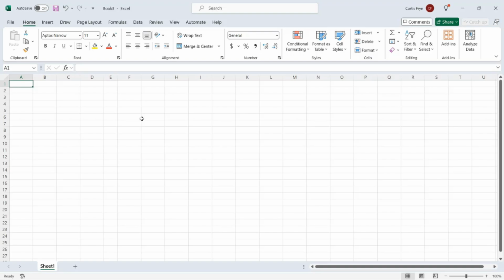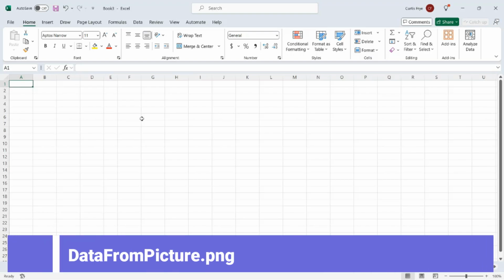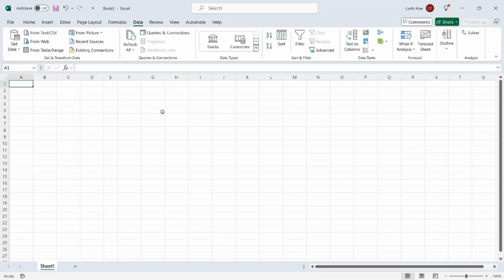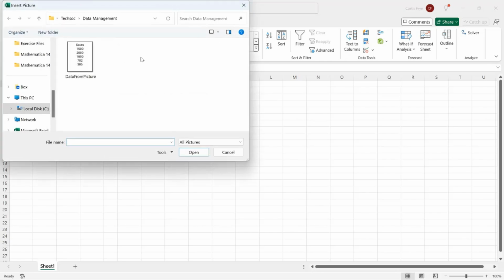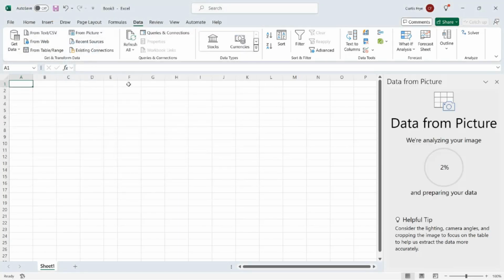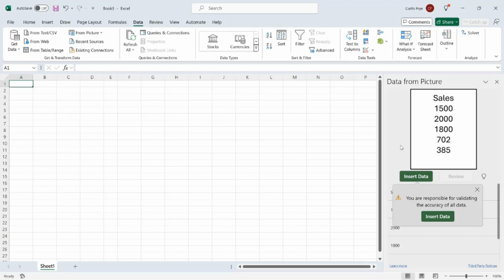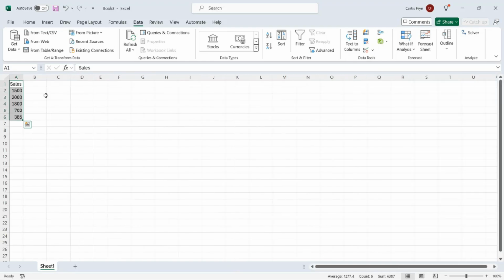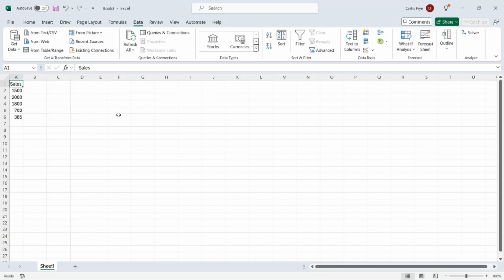Copy data from an image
Bringing in data from images, such as graphics scanned from a magazine or published on the web, used to require tools other than Excel. However, recent updates to the program let you get data within Excel. In this video, I’ll show you how to copy data from an image, review it, and download it into your workbook.